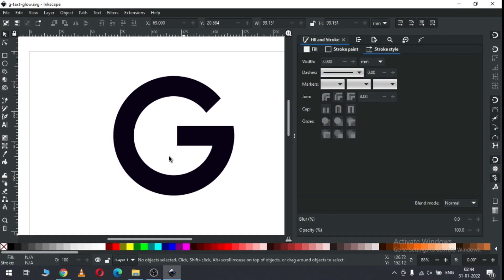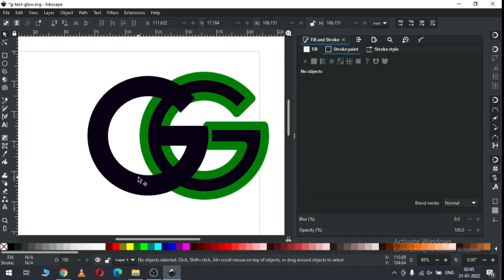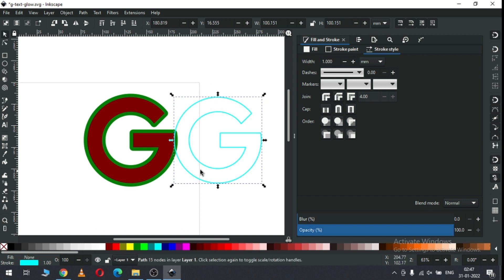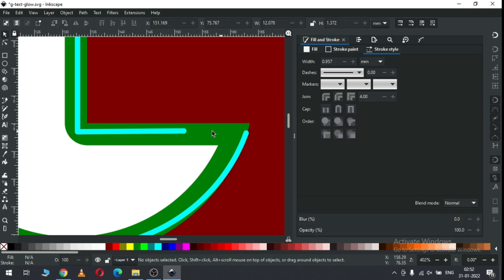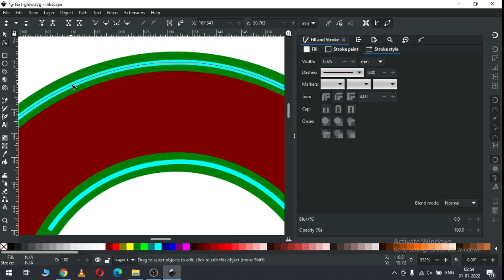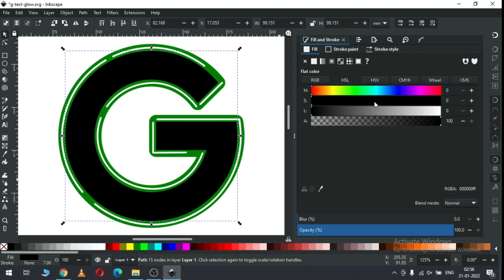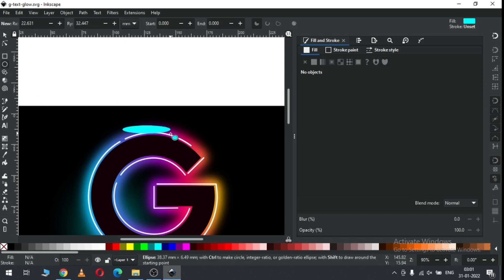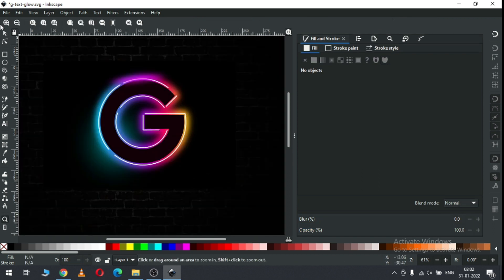Glowing Text Effect inkscape tutorials